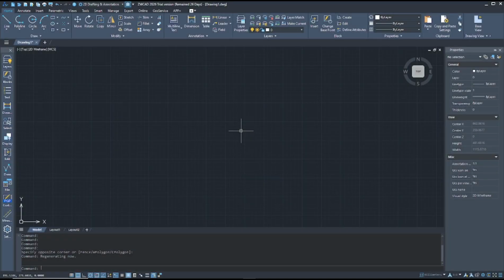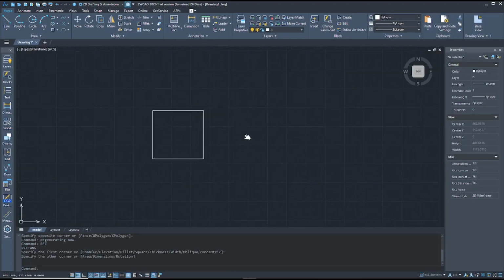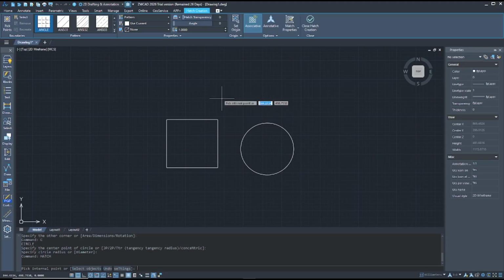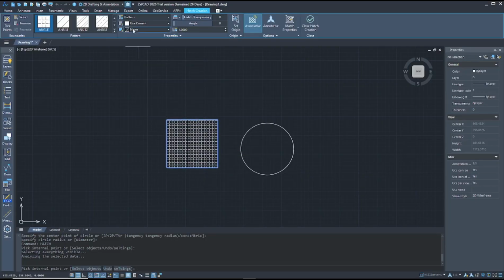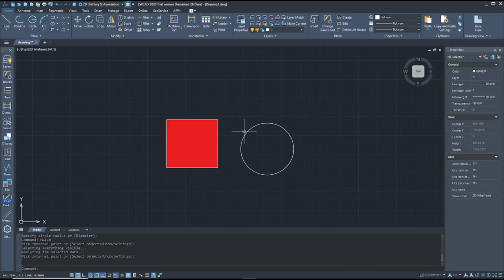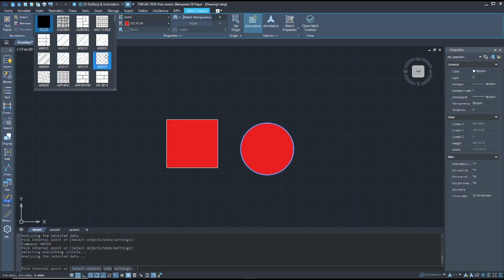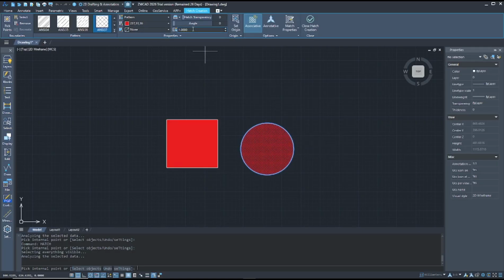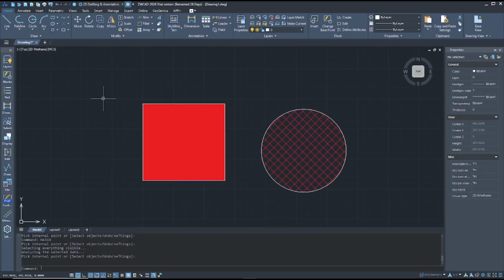ZWCAD How To Fill In A Shape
Learn how to fill in a shape in ZWCAD with our step-by-step guide. Discover easy tips to enhance your CAD designs today!